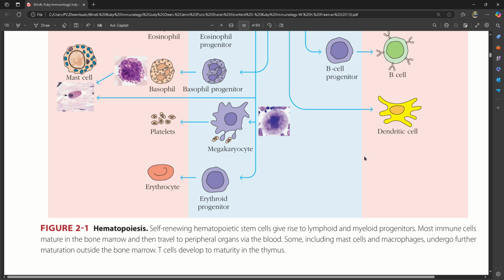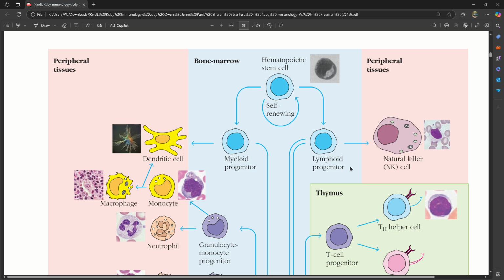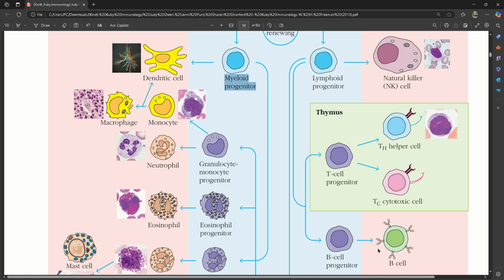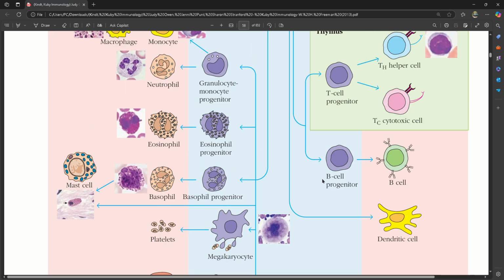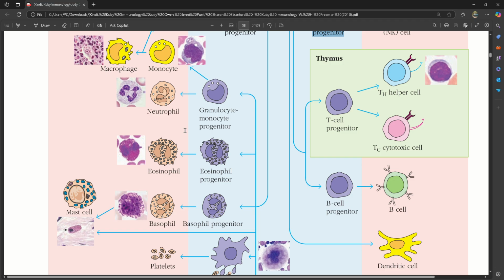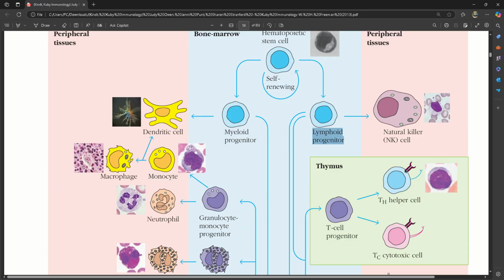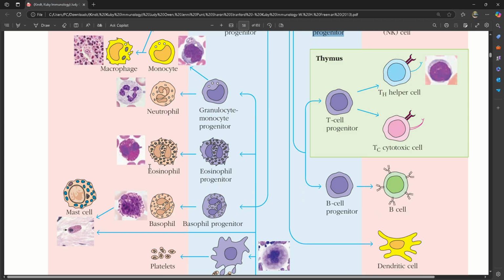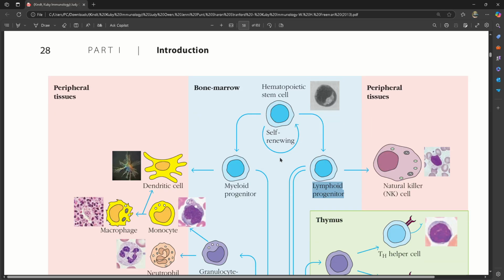Kindt, Kuby Immunology /Hematopoesis/ Stem cell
Hematopoiesis (also spelled haemopoiesis) is the process by which all types of blood cells are produced from hematopoietic stem cells (HSCs). It occurs primarily in the bone marrow in adults.

Types of Blood Cells Formed:
Red blood cells (erythrocytes) – carry oxygen.

White blood cells (leukocytes) – involved in immunity (e.g., lymphocytes, neutrophils, monocytes).

Platelets (thrombocytes) – essential for blood clotting.

Sites of Hematopoiesis:
In the embryo: yolk sac (early), then liver and spleen.

In adults: primarily in bone marrow of flat bones like pelvis, sternum, ribs, and vertebrae.

Major Lineages:
Myeloid lineage: erythrocytes, platelets, monocytes, neutrophils, eosinophils, basophils.

Lymphoid lineage: T cells, B cells, natural killer (NK) cells.

Key Growth Factors:
Erythropoietin (EPO): stimulates red cell production.

Thrombopoietin (TPO): promotes platelet formation.

Colony-stimulating factors (CSFs): support various white blood cell lineages.

Would you like a diagram to visualize the hematopoiesis process?